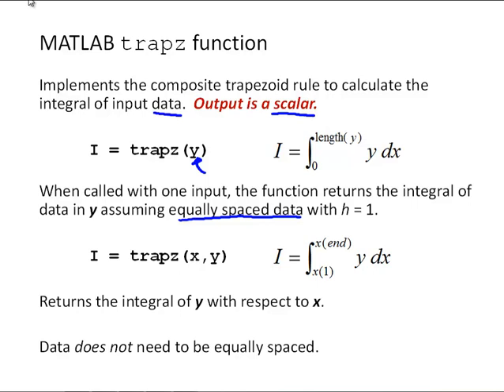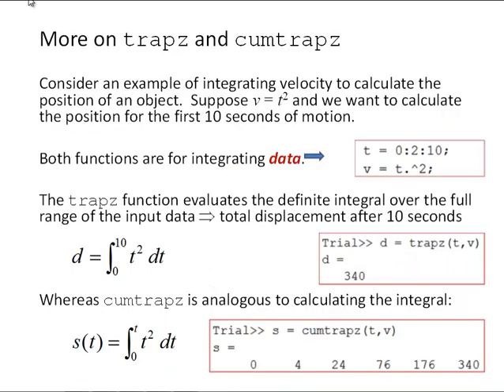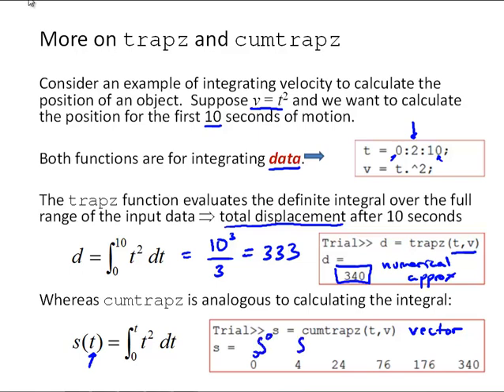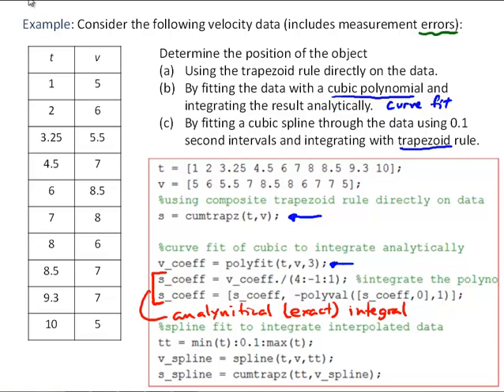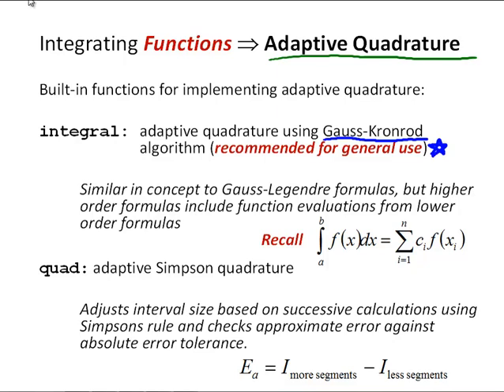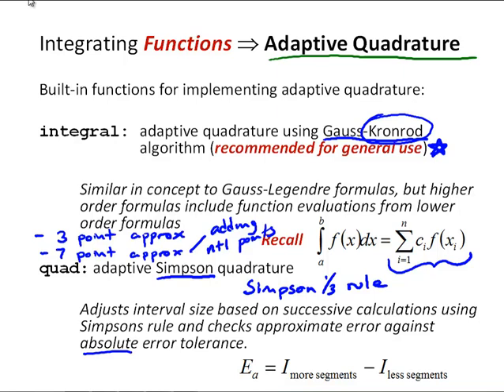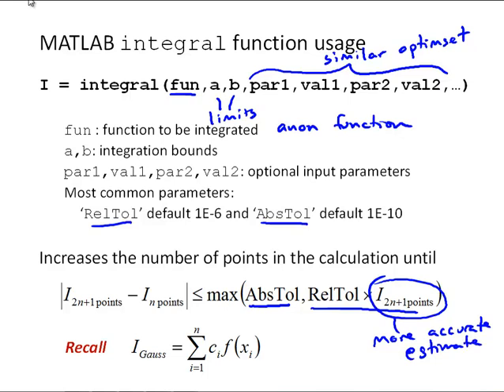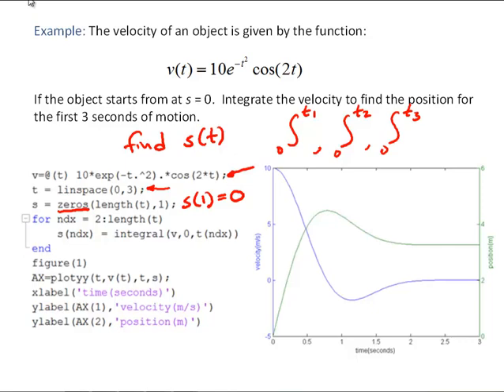NM7 6 Integration in MATLAB